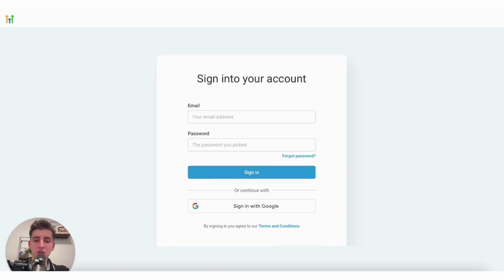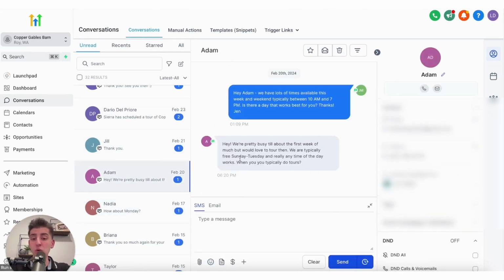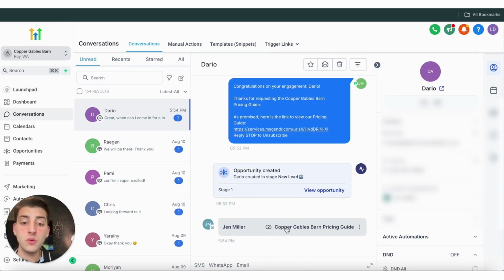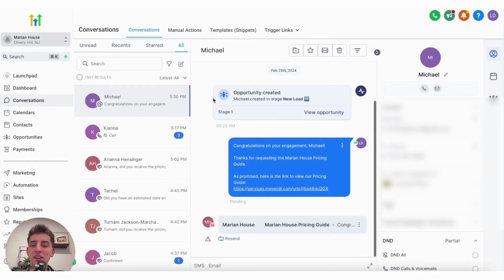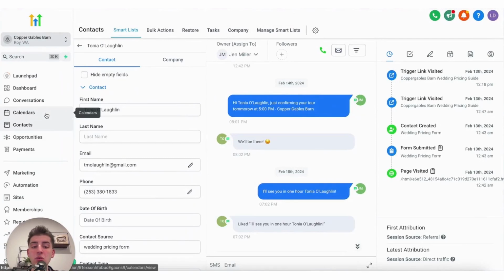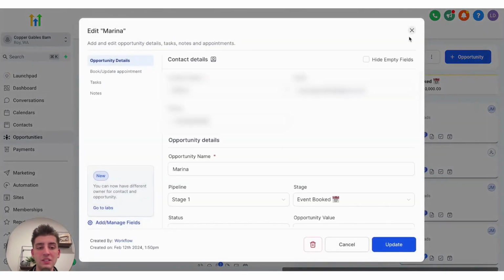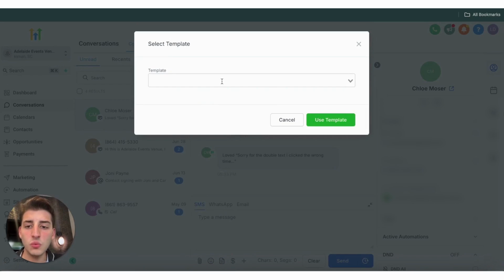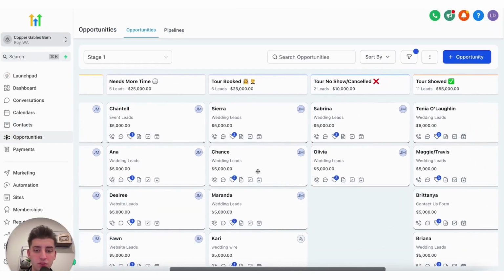GoHighLevel CRM Tutorial & Full Demo: How to Manage Leads, Bookings & Communication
Welcome to our GoHighLevel CRM tutorial.

Welcome to this in-depth GoHighLevel CRM training! In this video, we'll guide you through every essential aspect of the GoHighLevel CRM platform, ensuring you can effectively manage your leads, bookings, and communication in the most efficient way possible. Whether you're new to GoHighLevel or looking to sharpen your skills, this step-by-step guide will cover everything from navigating the dashboard to booking appointments and automating lead responses.

Chapters:
0:00 - Welcome to the GoHighLevel CRM Training
1:00 - Signing in & Navigating the Dashboard
2:30 - Understanding Leads & Opportunity Value
4:00 - Managing Conversations: Unread, Recents, and Starred
6:00 - Using Calendars & Booking Tours
8:00 - Handling Contacts & Lead Sources
10:00 - Opportunities Pipeline & Lead Management
12:00 - Sending Emails, Texts & Automating Communication
15:00 - Booking Tours & Calendar Integration
18:00 - Automated Reminders for Tours
20:00 - Managing Tour Outcomes: No-Show, Showed, Canceled
23:00 - Customizing SMS Templates for Efficiency
26:00 - Adding Contacts Manually & Booking Appointments
27:00 - Final Thoughts: Mastering GoHighLevel CRM